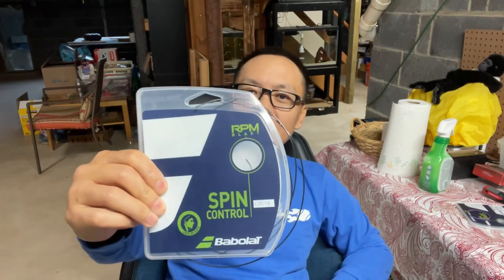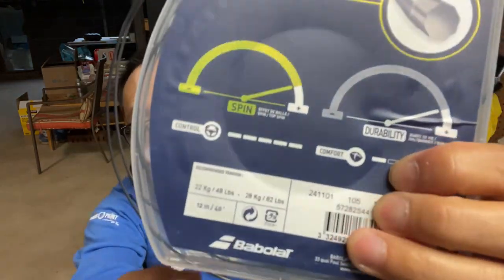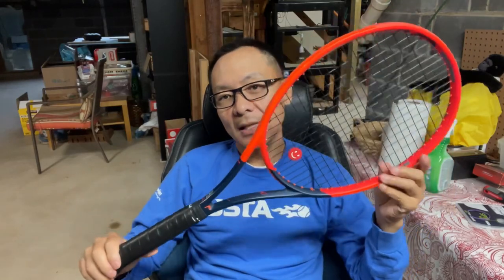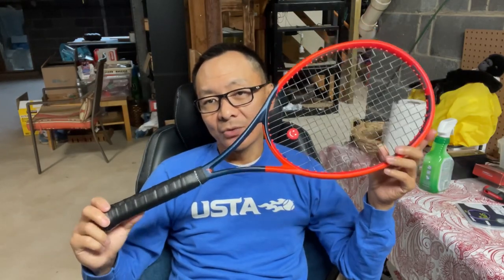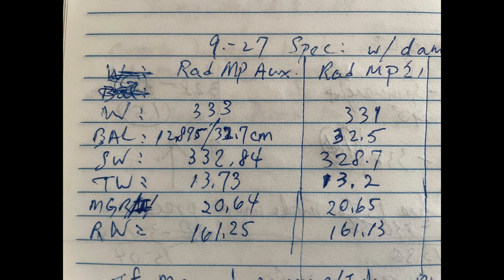Quick review on RPM Blast 18 and Head Radical MP @letsgetstringing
Babolat RPM Blast 18
Head Radical MP

Pro’s Pro Tomcat MT-400